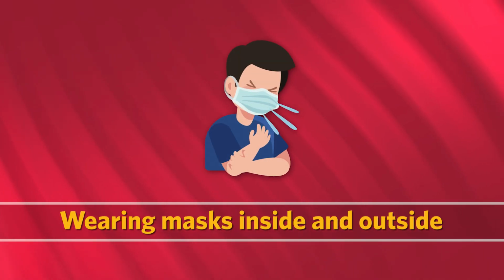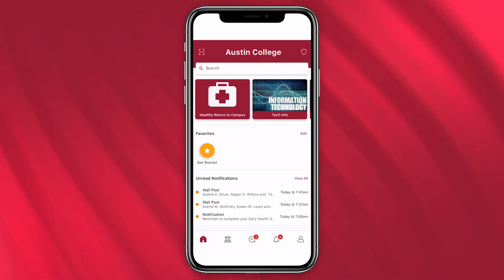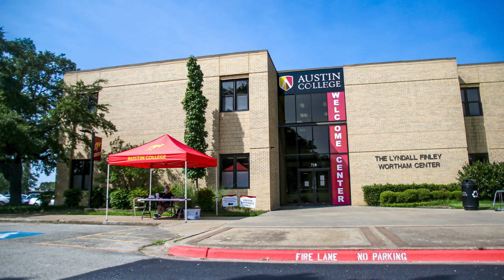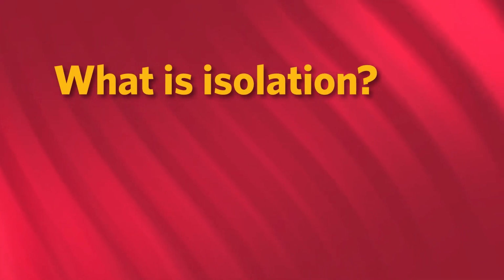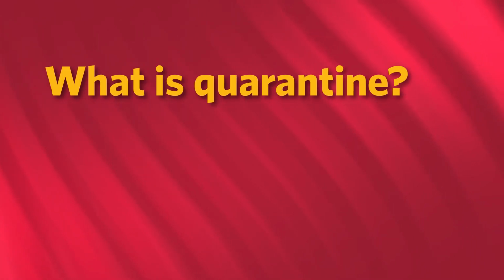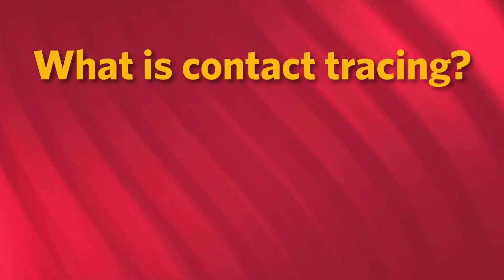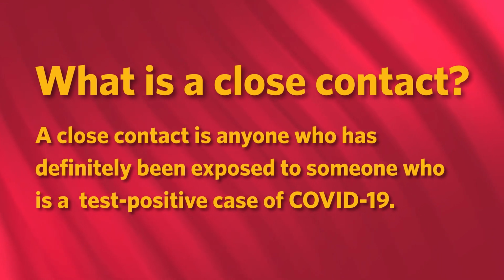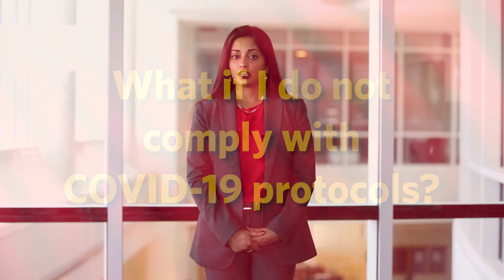COVID-19 PSA With Dr. Saritha Bangara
This video covers several important topics to clarify our protocols and outline steps you can take to help keep our community together this semester.

Austin College has provided information and taken every precaution to help precent widespread illness. But, for any of that to work, all members of the community must do their part

Additionally, Dr. Saritha Bangara will host a Zoom meeting every Thursday morning, starting September 10, at 10 a.m. Central Time to answer questions you may have. Please register in advance for this meeting After registering, you will receive a confirmation email containing information about joining the meeting.